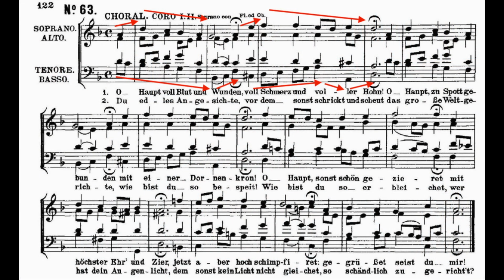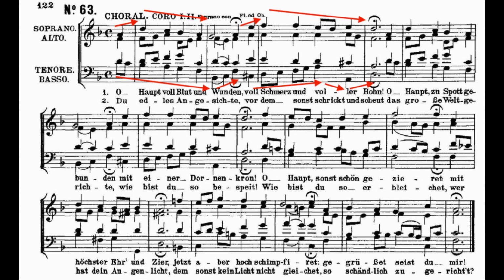Melody,-what makes one // Part 1: Length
I take a closer look at the idea of melody and intend to find out what can be called a melody, and what not.
I acknowledge that I don't know what the ancient Greeks might have thought about the extension of a musical phrase and when it would suffice to be called a melody, I guess our "modern" definition of length starts with what we know about the notated chants of monks and minstrels from the 13th century onwards.
The length aspect nevertheless seems to be a crucial  characterisation point , this is why
the first part of my series tries to sheds some light on it.
Feel free to open a discussion in the comments.